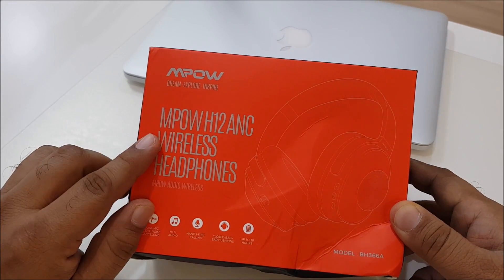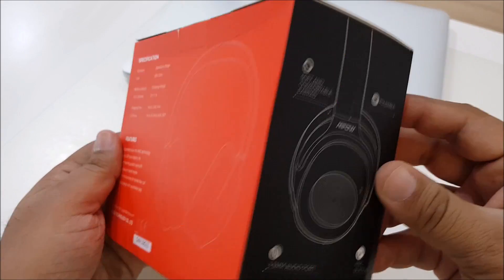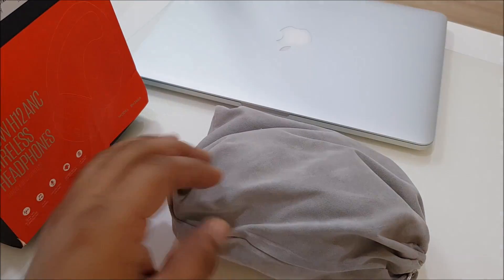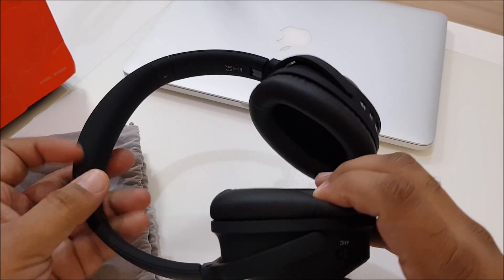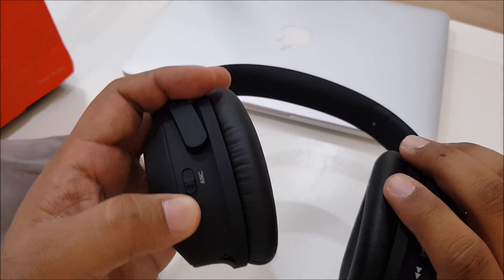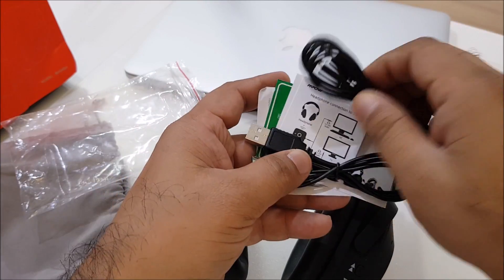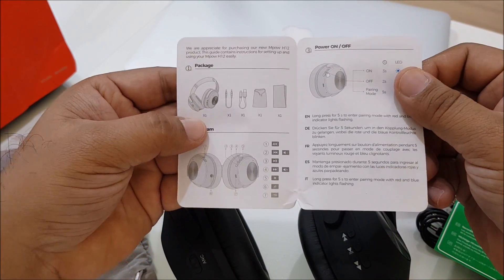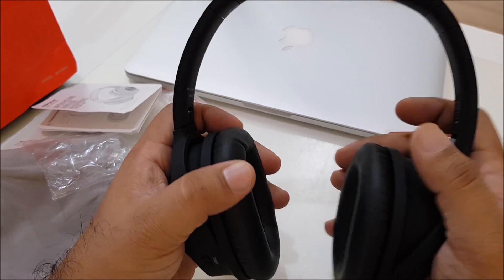BEST BUDGET WIRELESS HEADPHONES MPOW H12 ANC REVIEW UNBOXING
Newly Hybrid Active Noise Cancellation Tech: Mpow Hybrid Noise Cancelling Tech combines feed forward and feedback ANC by placing a microphone on the inside and outside of the ear cup for to suppress noise in a broader range of frequencies. Hear your music in incredible detail, without background noise interfering and disrupting your listening experience.
30 Hour Wireless Time & Back-up Aux Cable: The 500mAh rechargeable battery provides up to 30 hours of music/talking time after fully charged for 2-3 hours. Plug in the included AUX cord when the battery runs out for endless enjoyment. NOTE: Turn off noise cancelling headphones' ANC when not in use to avoid wasting power.
Unmatched Wearing Comfort: Listen in total comfort with soft memory-protein earpads and well-closed around-ear cushions, The Ergonomic designe to release the pressure even for long-time-wearing. NOTE: Take off the bluetooth headphone every 1-2 hrs to get your ears to relax and protect them from the muggy environment in use.
Immersive Sound: Mpow Noise Cancelling Bluetooth Headphones use dual 40mm drivers and advanced CSR Bluetooth chip to brings balanced midbass and bright treble for you. Warranty & Support: Mpow offers 45 days money back & 2-year worry-free guarantee.
Hassle-free Clear Calls: Built in CVC 6.0 noise cancelling microphone lets you take/make calls and access your voice assistant. Use the buttons on Mpow Hybrid Noise Cancelling Headphones to turn the volume up/down or to skip/rewind a song. Mpow Hybrid Noise Cancelling headphones stream rich, dynamic audio up to 10 meters/33 feet away. Compatible with Android/iOS smartphones and tablets; MP3, MP4; iPod; PC; TV and other Bluetooth enabled devices.
About